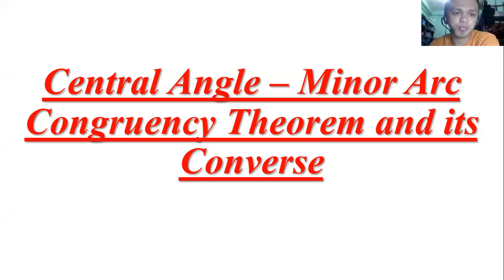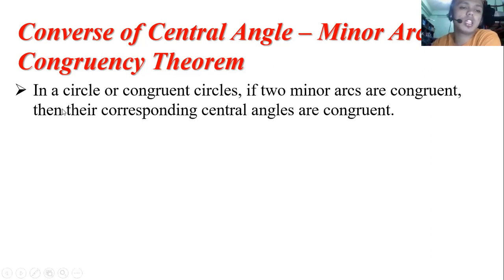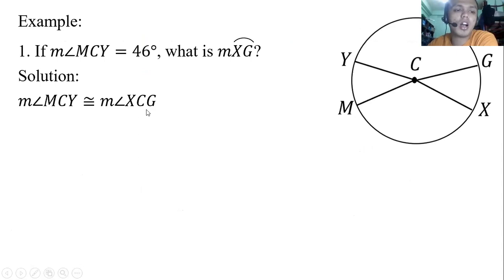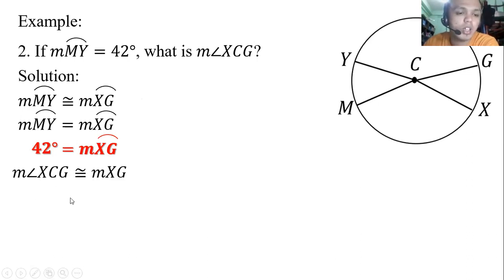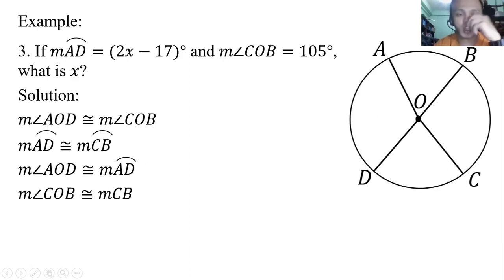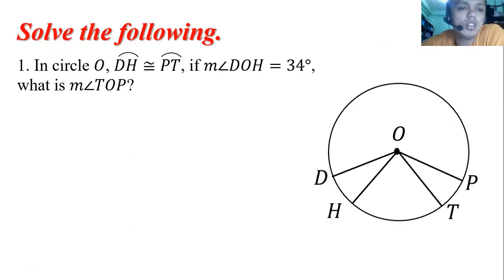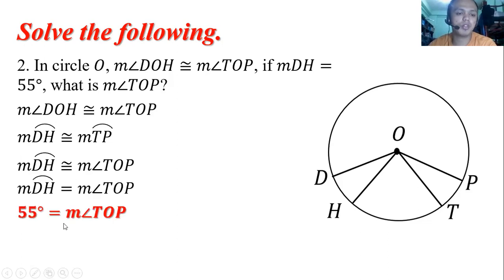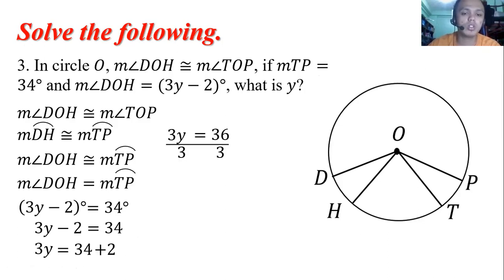20 4 Central Angle – Minor Arc Congruency Theorem and its Converse Math 10